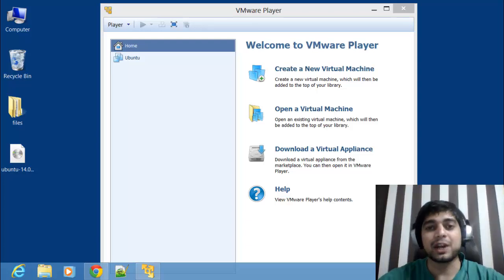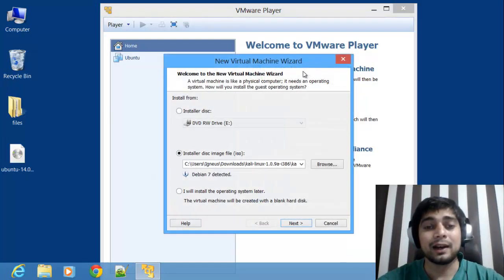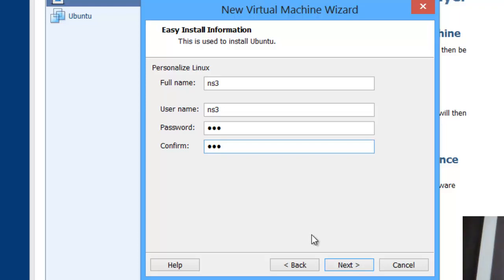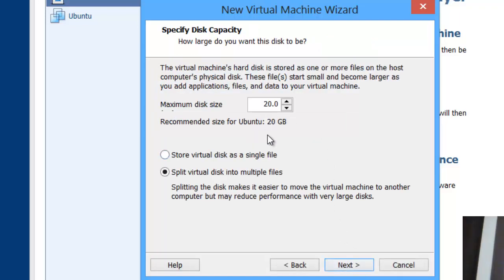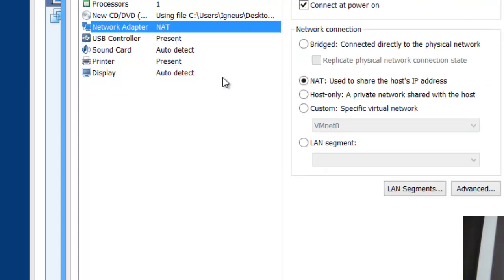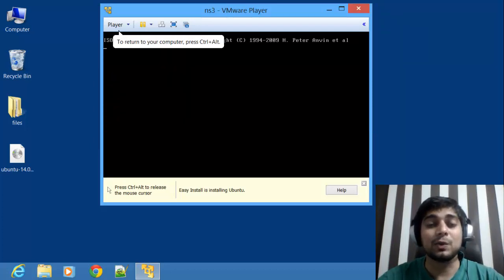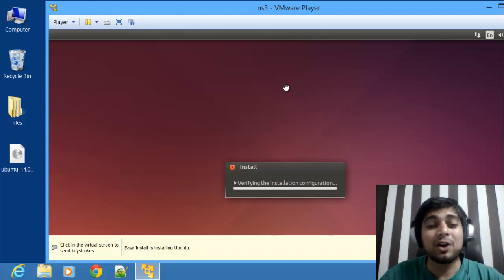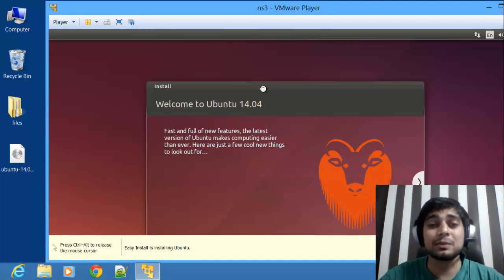installation of ubuntu on vmware player for ns3